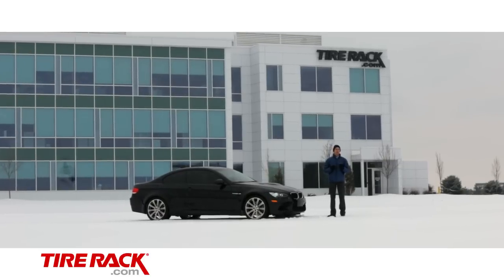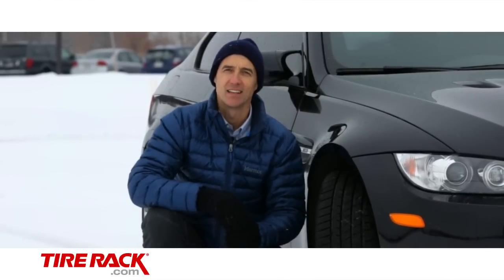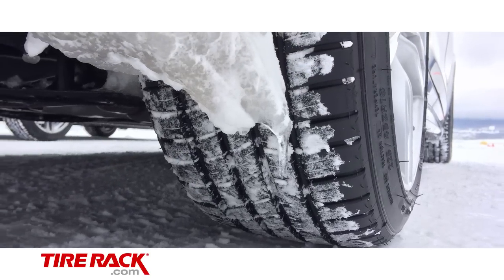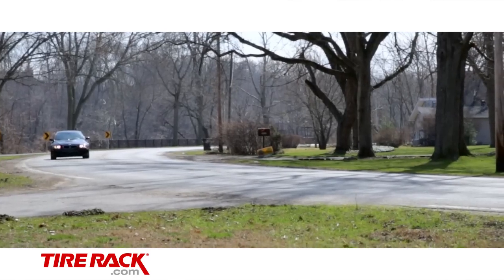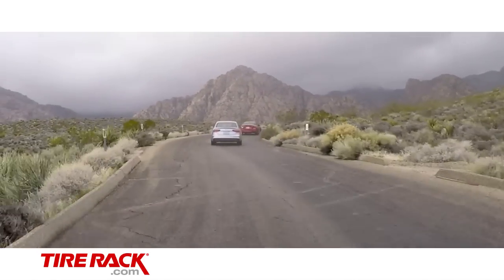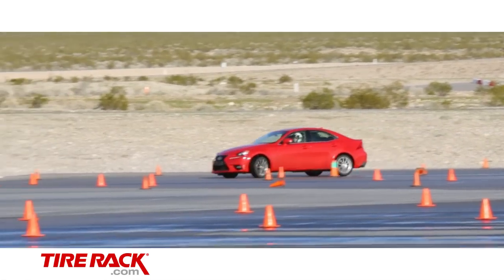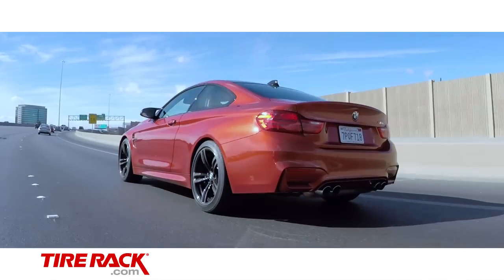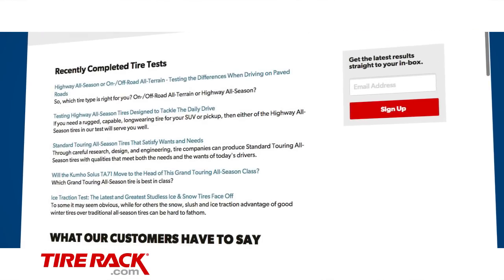Tested: Ultra High Performance All-Season Balancing Act | Tire Rack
Balance is key in Ultra High Performance All-Season, with tires at the top skewing more toward the all-season side. But what if a tire can offer category-leading grip/handling in the dry/wet combined with all-season capabilities that are competitive with the top tires?

Here we get a first look at the Michelin Pilot Sport A/S 3+ to see if it's found that sweet spot.